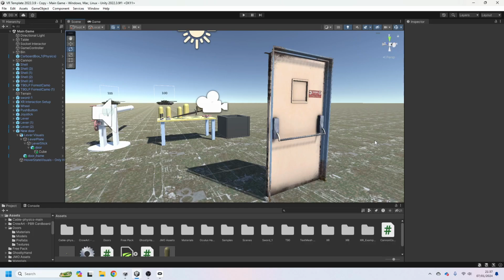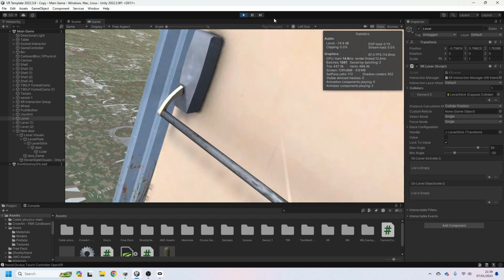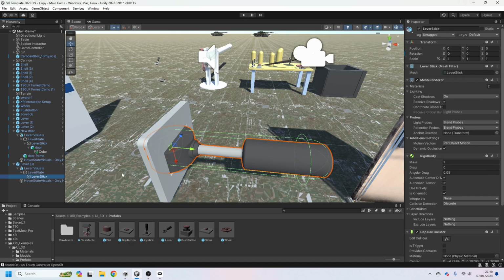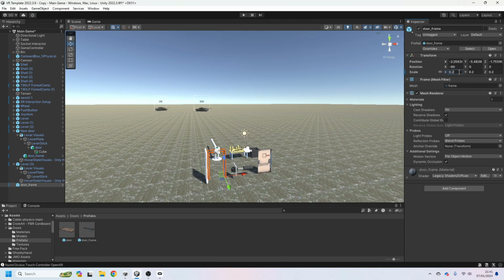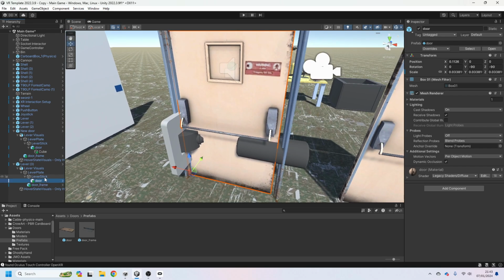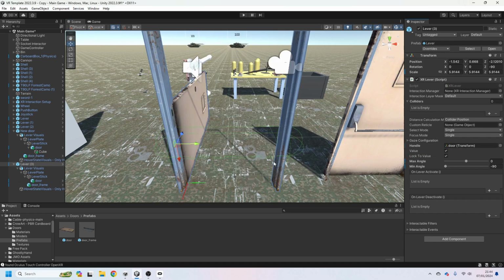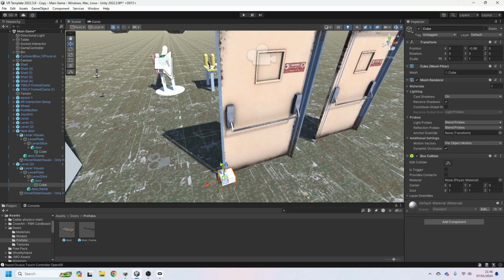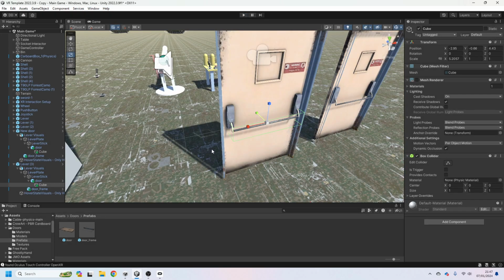Interactive Doors in VR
Doors with the XR Toolkit
Apologies for the echo again - I have a new headset and I forgot to change the mic settings